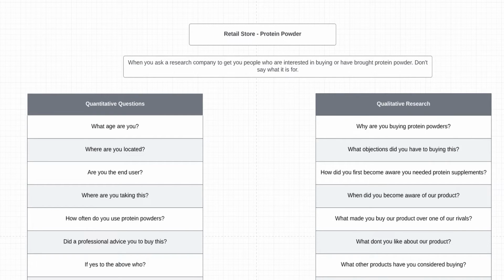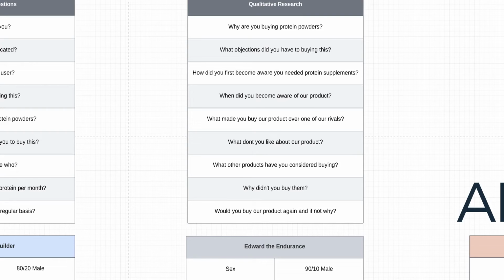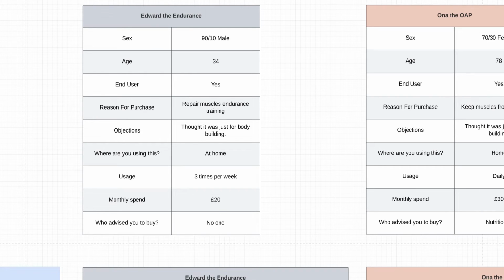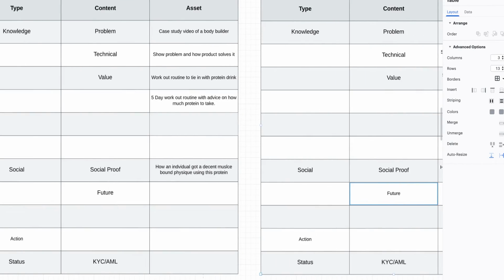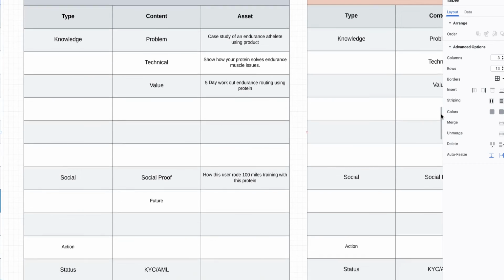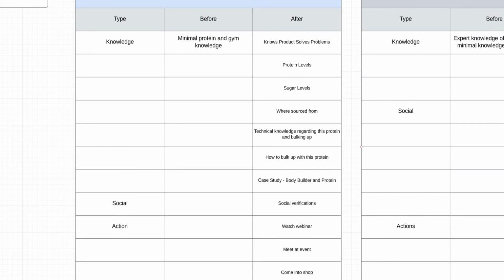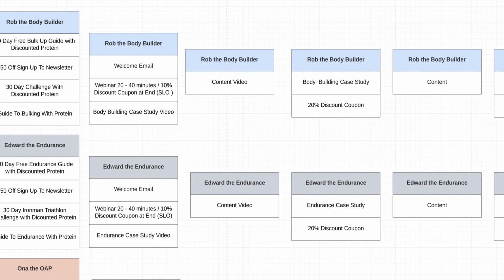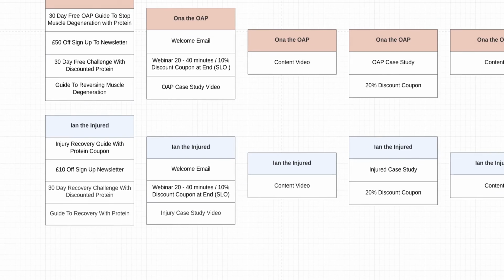Ecommerce / Retail Email Marketing Tutorial - Lead Generation to Conversion Using Persona / Avatars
Ecommerce Email Marketing Course :

In this video I show you how to create different email sequences to market to different personas / avatars when converting leads for an e-commerce / retail store,

It is vital that you create different email sequence for each persona / avatar as you need to push a different email message to each one to get them to convert into a customer.

If this is. something of interest to you then I would like to invite you to my free 5 day Email Mastery Course and Webinar.